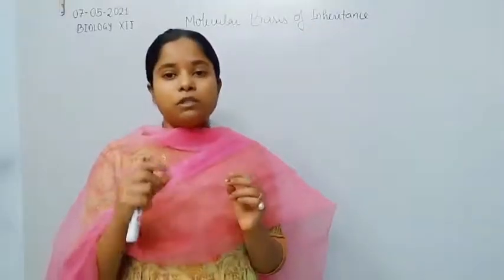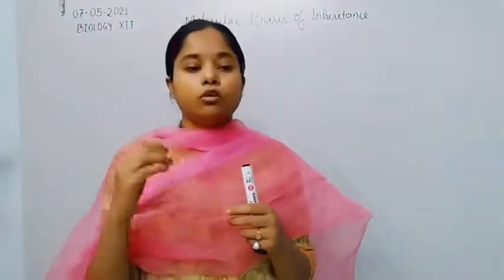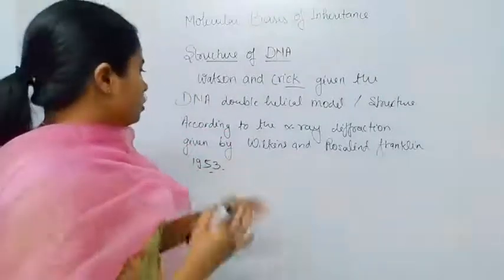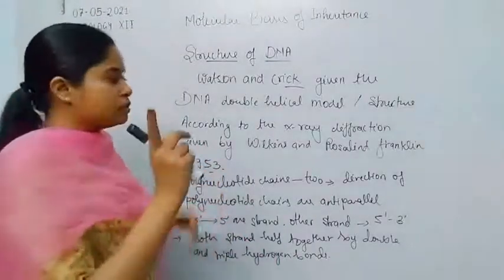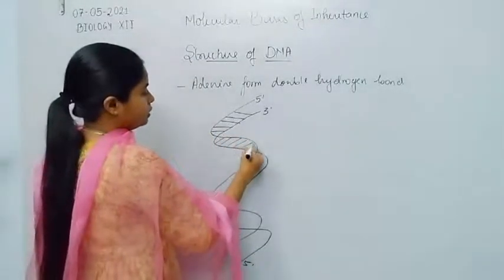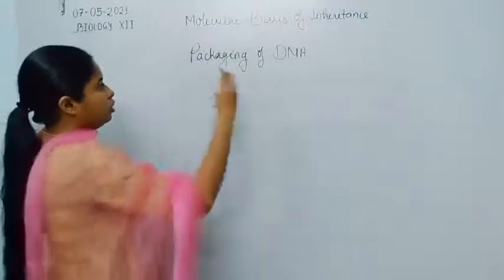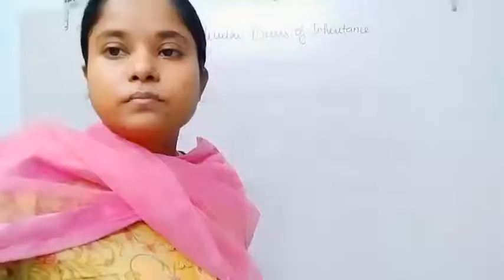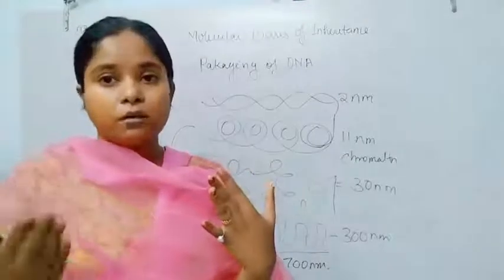Class XII Biology 07-05-2021 by SHWETA ARYAN Ch 6 Molecular Basis of Inheritance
Packaging of DNA